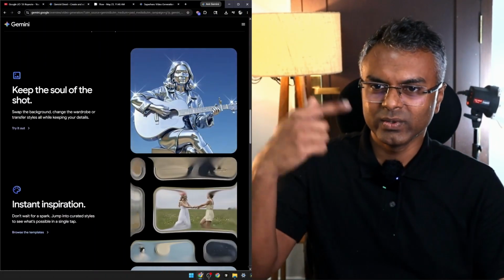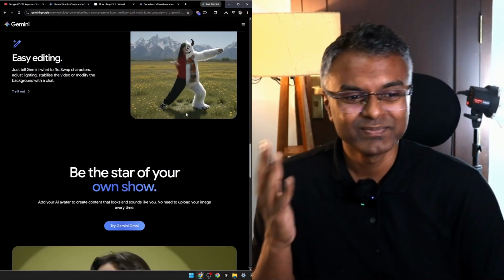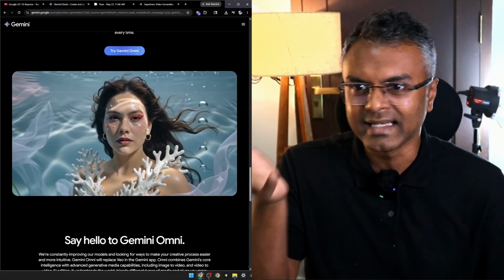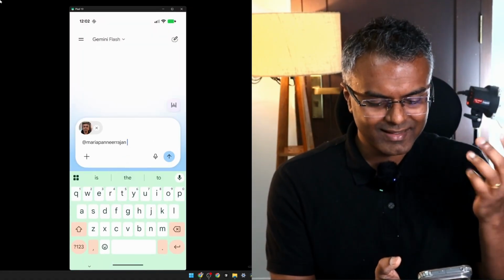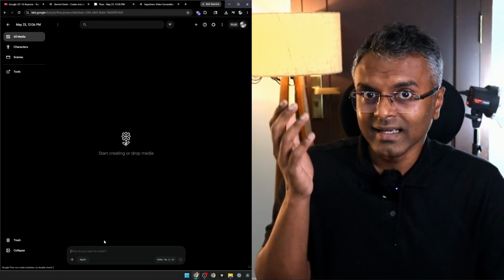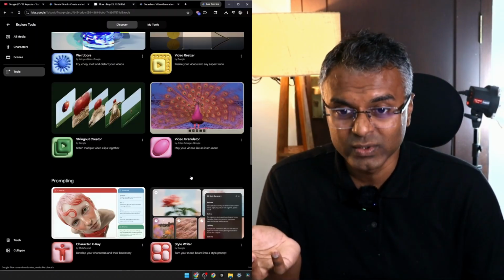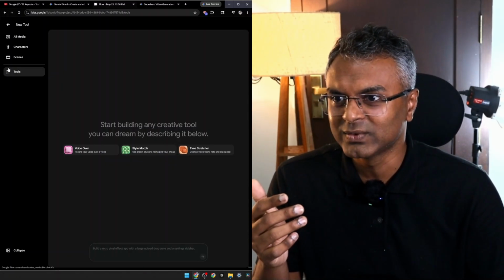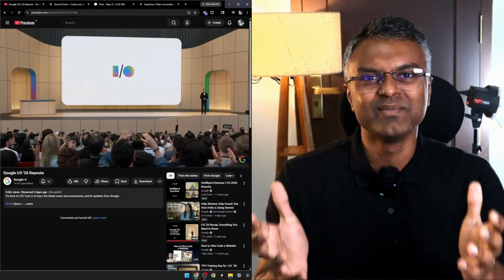Two tech from Google IO 2026 that stood out as game changers for our VFX and animation pipelines. 👇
Just finished watching the Google IO 2026 keynote, and two technologies stood out as game changers for our VFX and animation pipelines. 👇

🌍 1. Gemini Omni
A "world model" to create videos.
🎥 Generate an entire video, with assets AND sound effects, from a single simple prompt
⚛️ It intuitively understands physics, grounded in things like kinetic energy and gravity
🖼️ Accepts text, images, or other videos as input, so you can bring your ideas to life your way
🔁 You can iterate on the generations, not just create them once
🕺 Swap a dancing character in a grass field for a yeti, no motion capture, no animation rig, just ask
📱 Create your own avatar straight from your phone (I recorded a quick clip and had mine flying as a superhero on an eagle in a couple of minutes)

🎞️ 2. Flow + Flow Studio (their flow tools)
An AI-powered way to create entire movies. Start a new project, describe what you want, generate the images and videos, and assemble a whole film by prompting. These behave like the pipeline tools we already use in a traditional VFX or animation studio. 🎯
🛠️ Build your own throwaway tools with natural language, even a custom shader slider for a single shot

💡 The big takeaway: worlds that would have taken months to build by hand now open up from a single prompt. That is a whole new world of possibilities for how we create content.
This keynote happened just three days back, and it is firmly on my radar for anyone in our industry.

👉 Follow along if you are exploring AI for your VFX and animation pipelines.